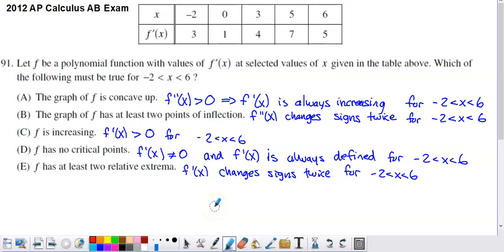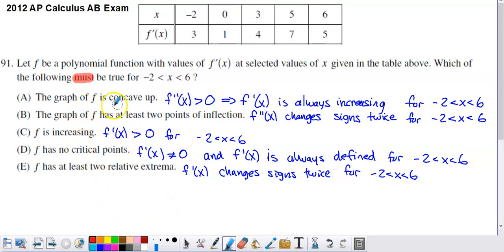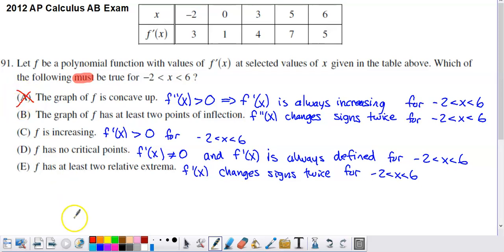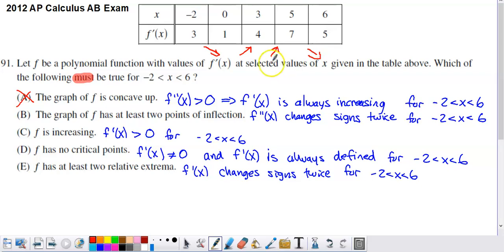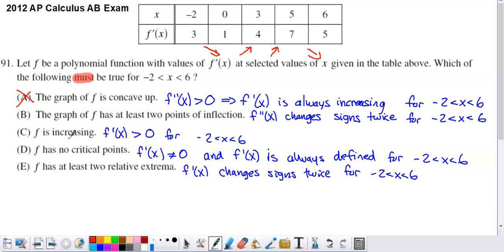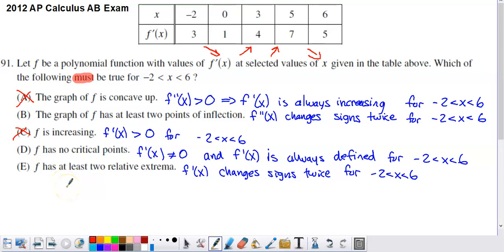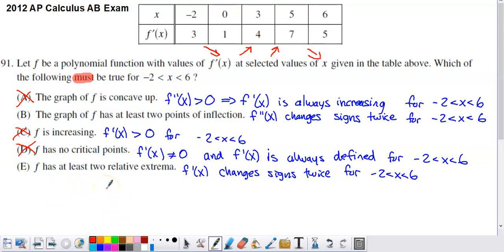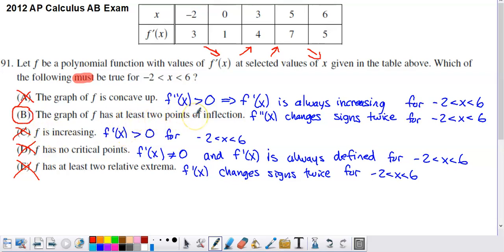2012 AP Calculus AB Multiple Choice #91 - Table of Values of Derivative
Calculator

This problem presents us with a table of values for f'(x) and asks us to decide which of the listed characteristics must be true about the polynomial function f(x). We use process of elimination with counterexamples in order to arrive at the result.